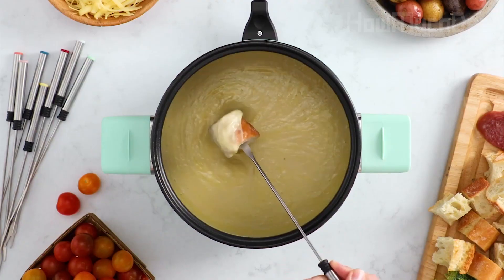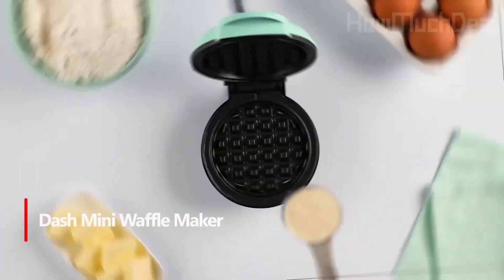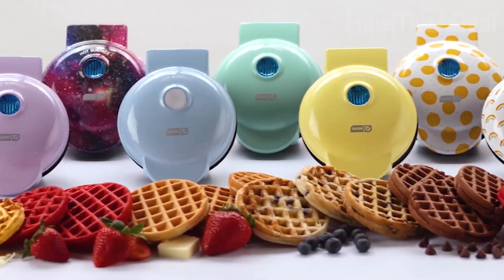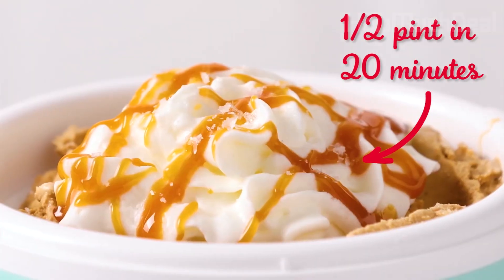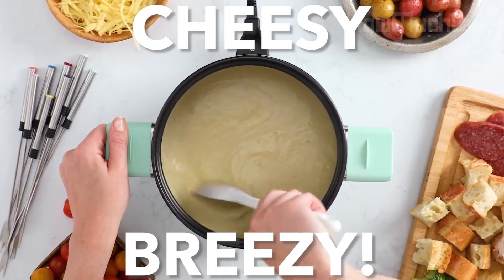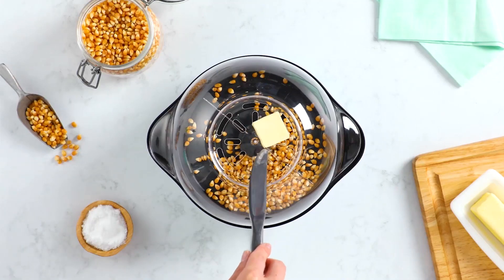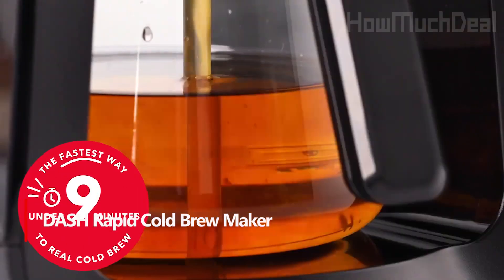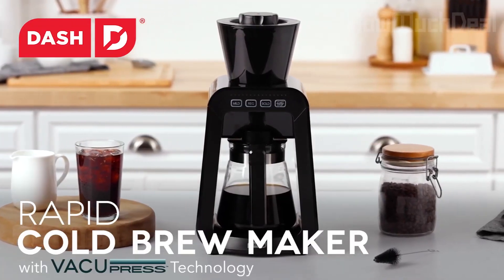5 Best Ninja Appliances 2024 Edition - Tech Meets Taste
5- Dash Mini Waffle Maker
● Amazon US
● Amazon UK
● Amazon GE

4- Dash My Mug Ice Cream Maker
● Amazon US
● Amazon GE

3- Dash Easy Fondue Maker
● Amazon US
● Amazon UK
● Amazon GE

2- Dash 3QT SmartStore Stirring Popcorn Maker
● Amazon US
● Amazon UK

1- DASH Rapid Cold Brew Maker with VacuPress Technology
● Amazon US
● Amazon GE